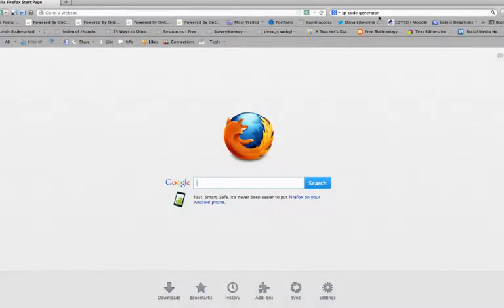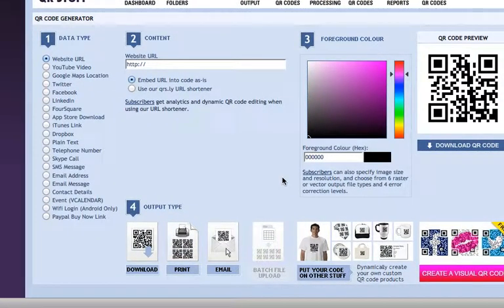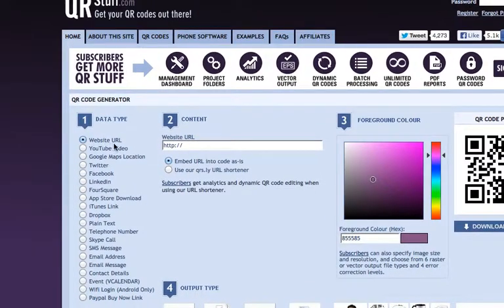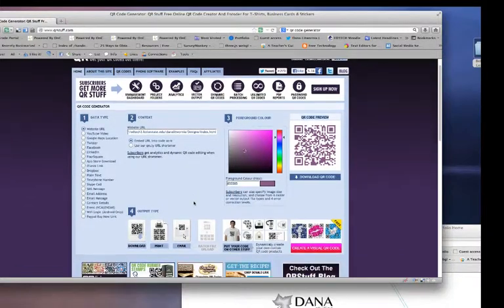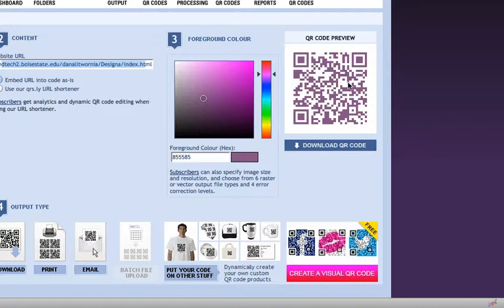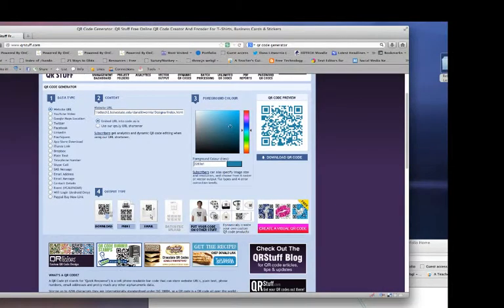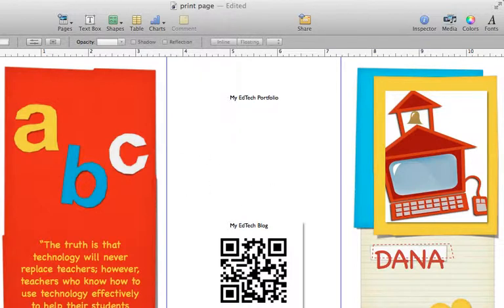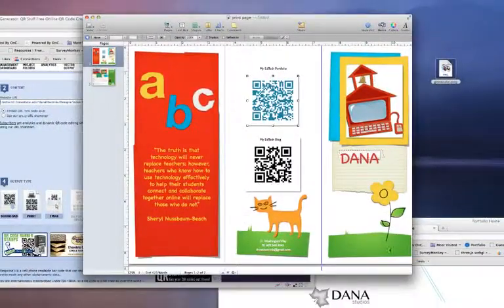QR Code Generator.mp4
Here is how to make a QR Code!